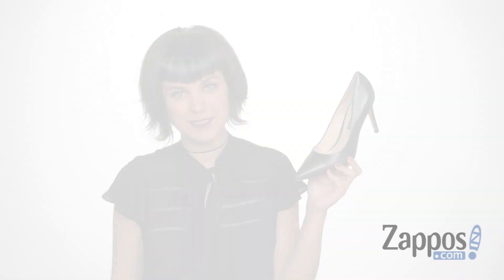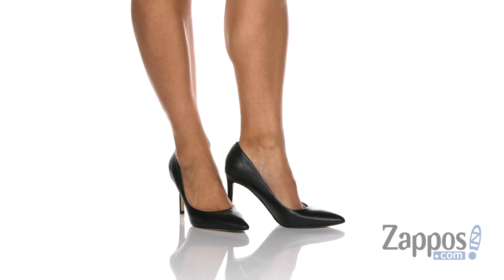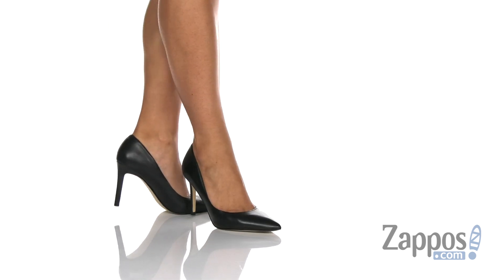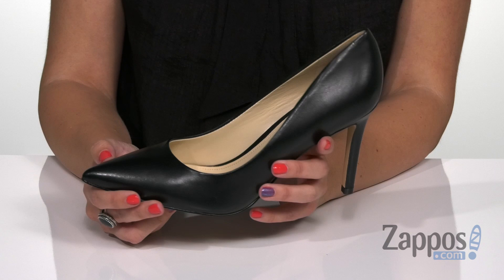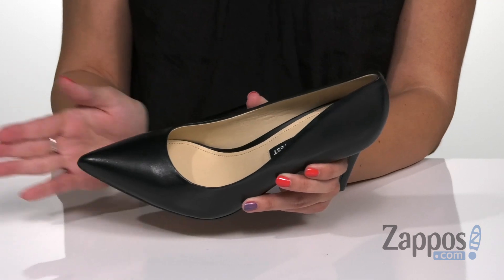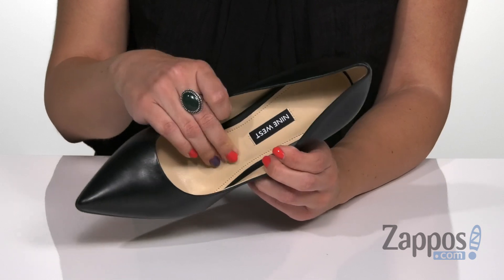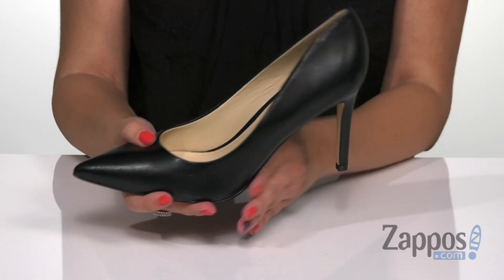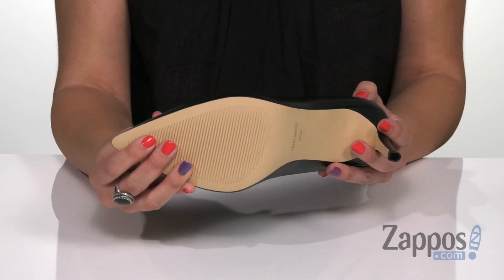Nine West Ezra SKU: 9293301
Put a sleek spin on your Monday morning look when you add these dashing Nine West&reg; Ezra heels to your wardrobe!
Dress shoe features a leather upper.
Easy slip-on wear.
Pointed toe adds a touch of sophistication.
Man-made lining.
Lightly cushioned man-made footbed.
Imported.